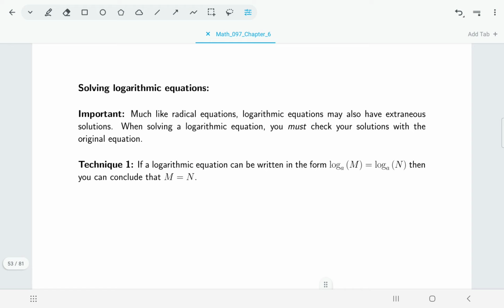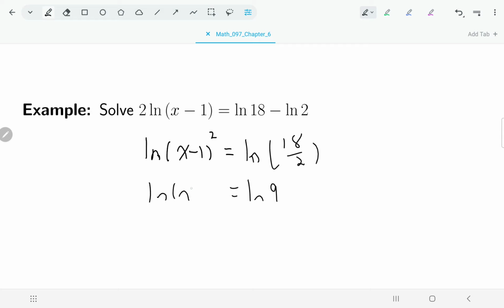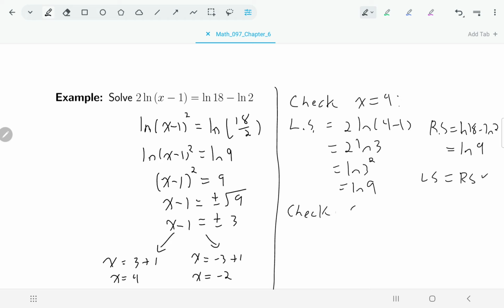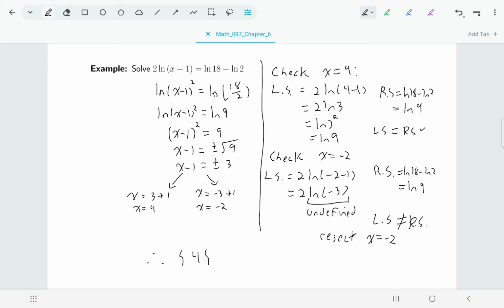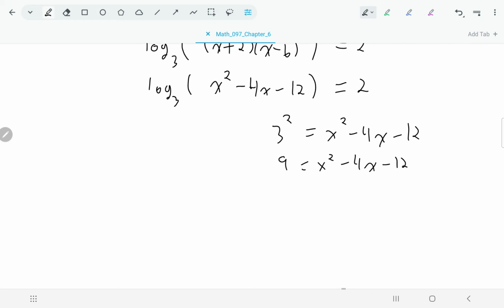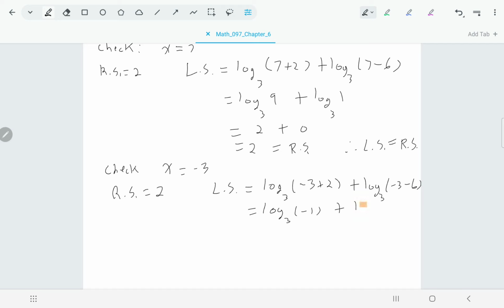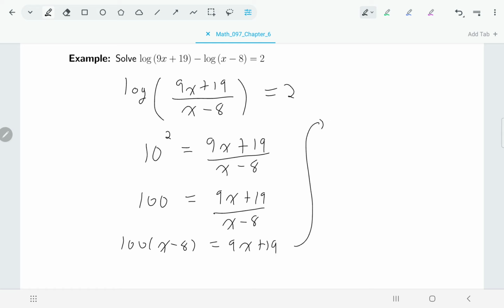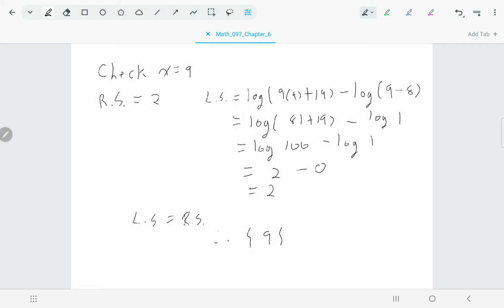Math 097: Section 6.6 (Part Two)